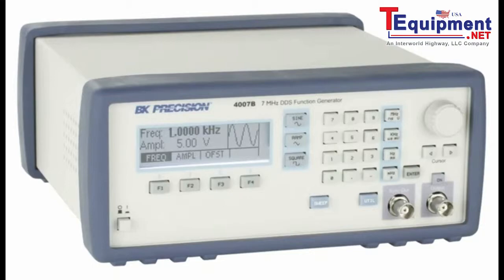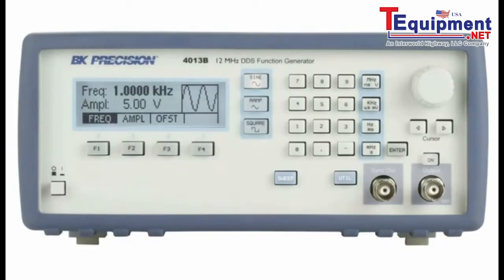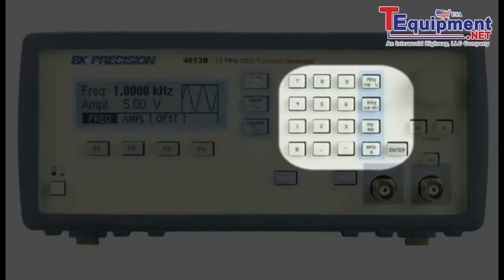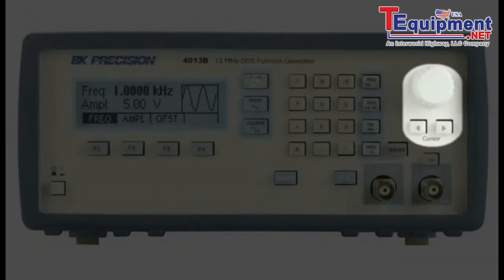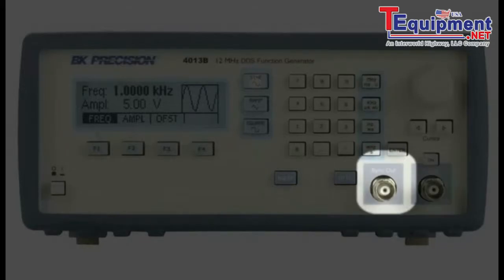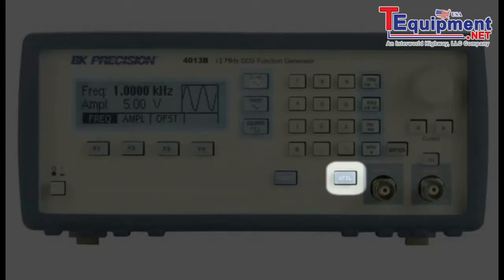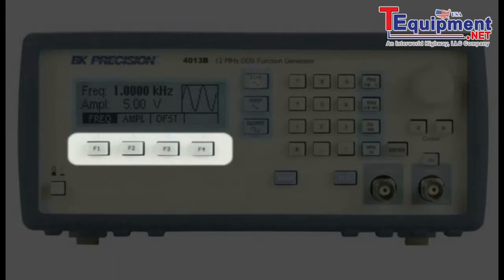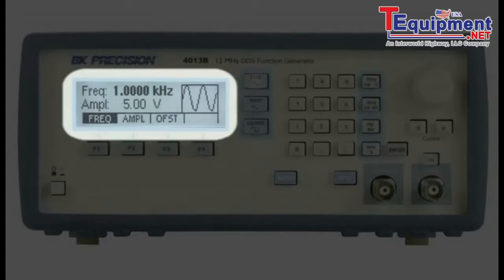B&K Precision Models 4013B and 4007B DDS Sweep Function Generators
B&K Precision Models 4013B and 4007B 7 MHz and 12 MHz DDS Sweep Function Generators